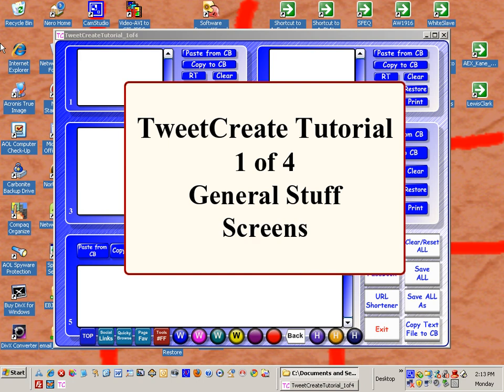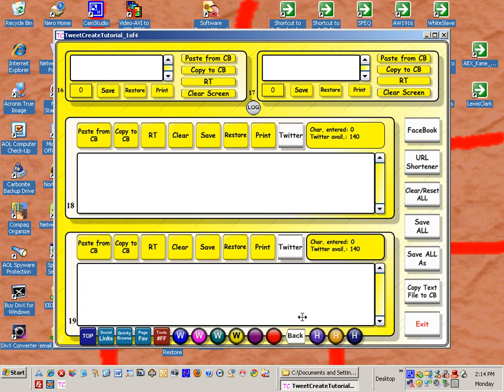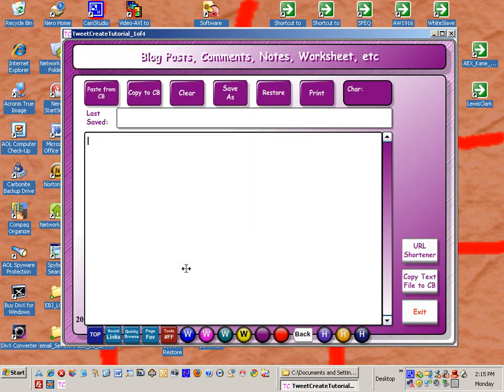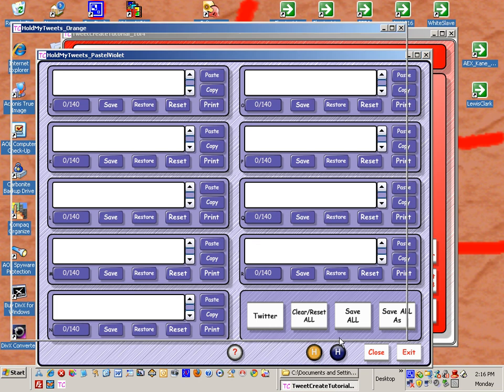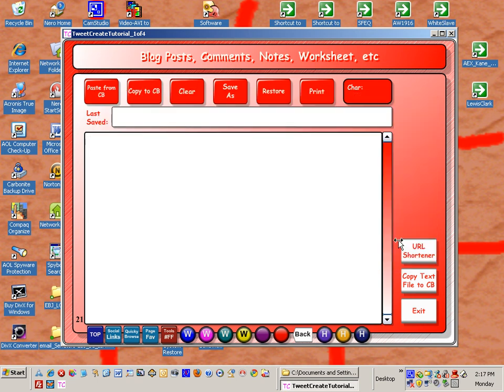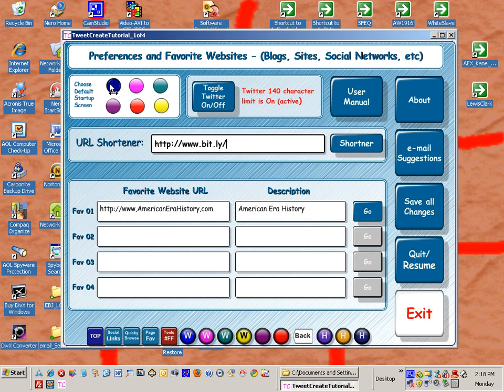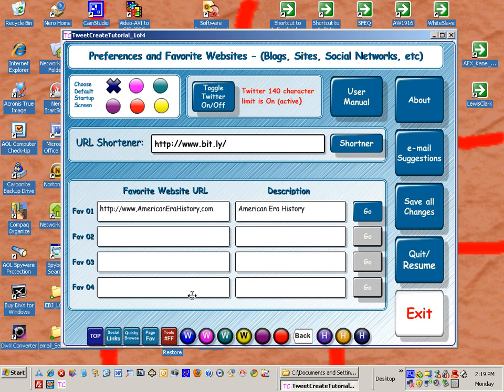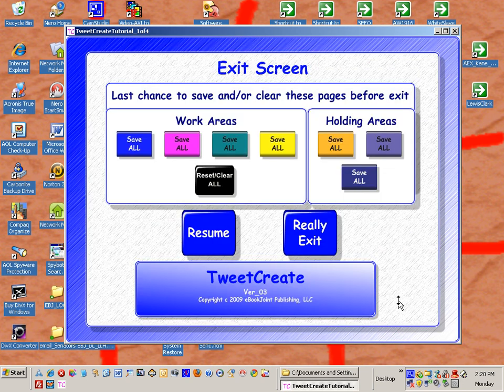TweetCreate_Tutorial_Screens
TweetCreate Screens and Stuff